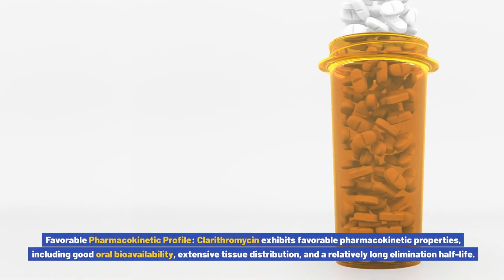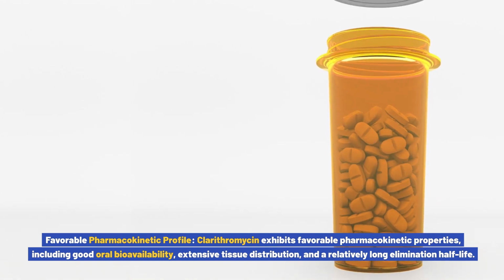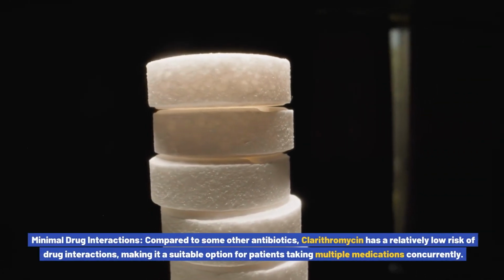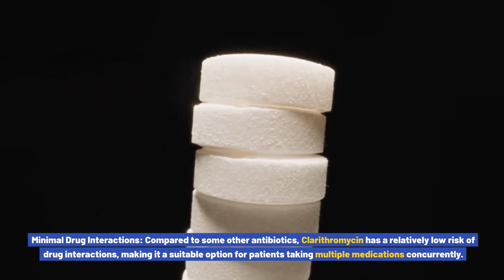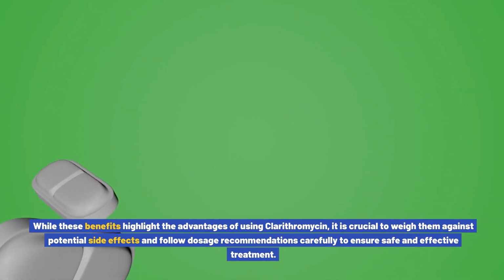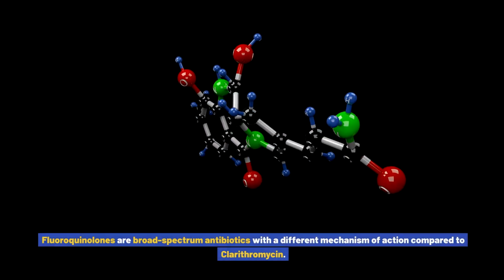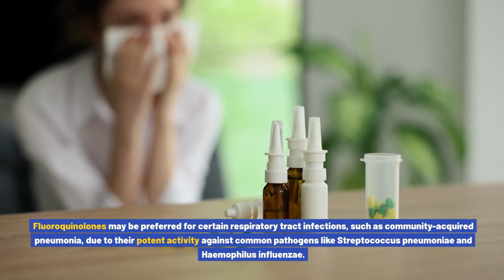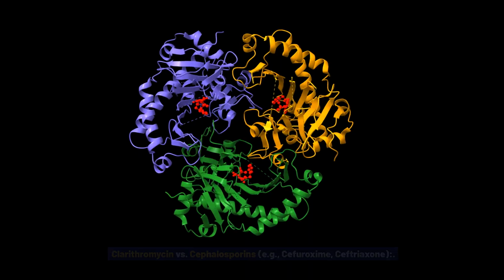What is Clarithromycin used for? Common Purposes, Benefits, Potential Side Effects, Dosage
Discover the power of Clarithromycin in this comprehensive guide! If you've ever wondered, "What is Clarithromycin used for?", you're in the right place. This video delves deep into the common purposes, benefits, potential side effects, and dosage recommendations of this versatile antibiotic.

🔬 Clarithromycin Explained:
Clarithromycin is a potent macrolide antibiotic that fights various bacterial infections. It's known for its effectiveness against respiratory tract infections, skin infections, and even plays a role in treating H. pylori, the bacteria responsible for many stomach ulcers.

🦠 Common Purposes:

Treating upper and lower respiratory tract infections
Combating skin and soft tissue infections
Eradicating H. pylori in combination therapy
Managing certain mycobacterial infections
💪 Benefits of Clarithromycin:

Broad-spectrum activity against many types of bacteria
Excellent tissue penetration, reaching infection sites effectively
Generally well-tolerated by most patients
Convenient dosing schedule, often twice daily
⚠️ Potential Side Effects:
While Clarithromycin is generally safe, it's important to be aware of possible side effects:

Gastrointestinal disturbances (nausea, diarrhea)
Taste alterations
Headache
Rare but serious: liver problems, heart rhythm changes
💊 Dosage Insights:
Learn about typical dosing regimens for various conditions:

Standard adult dosages for different infections
Pediatric dosing considerations
Dosage adjustments for patients with kidney issues
Duration of treatment for common infections
🔍 Special Considerations:

Drug interactions with other medications
Use in pregnancy and breastfeeding
Precautions for patients with certain medical conditions
This video provides essential information for patients, healthcare professionals, and anyone interested in understanding this widely-used antibiotic. We break down complex medical information into easy-to-understand segments, ensuring you're well-informed about Clarithromycin's uses, benefits, and potential risks.

🎓 Our content is based on the latest medical research and guidelines, offering you up-to-date and reliable information. Remember, while this video is educational, it's not a substitute for professional medical advice. Always consult your healthcare provider before starting or changing any medication regimen.

Your support helps us continue creating high-quality, informative content.

🗨️ We value your input! Share your experiences with Clarithromycin or ask questions in the comments below. Your insights could help others in our community.